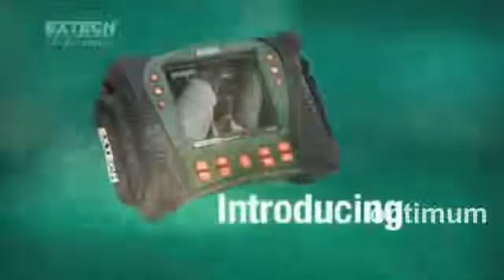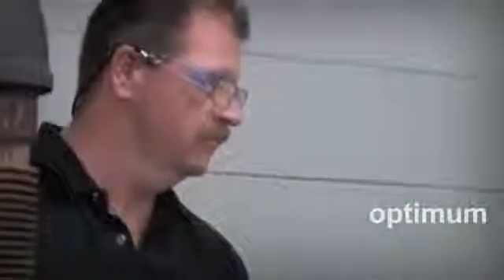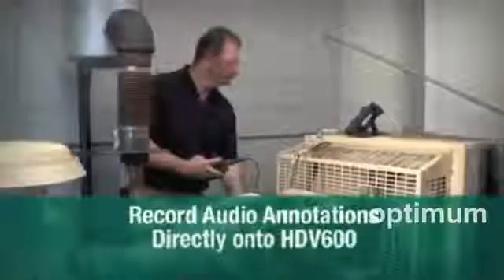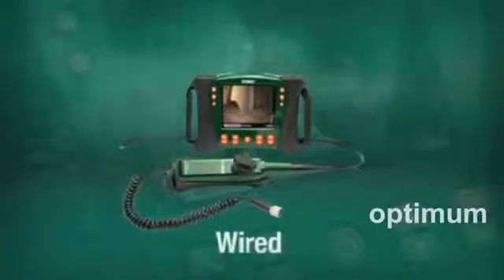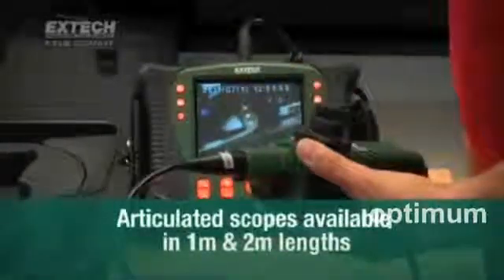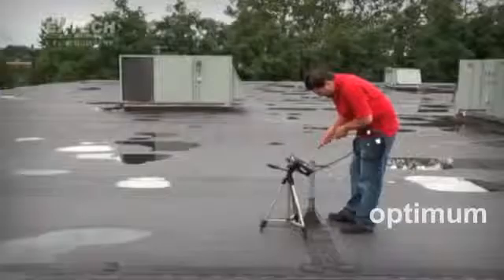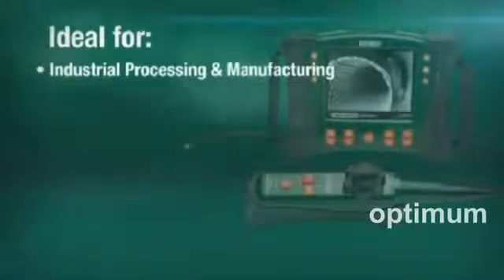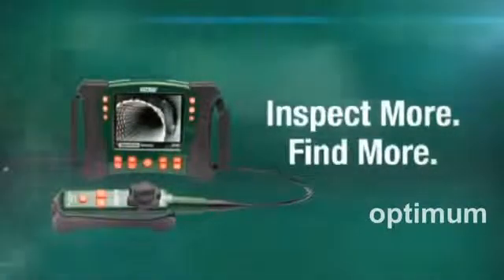Boroscopio Extech HDV600 High Definition Extech HDV610, HDV620, HDV640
Extech HDV600 de cámaras de inspección de Videoscopio de Alta Definición. Diseñados para su uso en casi cualquier entorno, estos videoscopios industriales sólidos, a prueba de agua y de caídas transmiten imágenes y videos con extraordinaria claridad y nitidez.

Las cámaras de diámetro angosto HDV600 transmiten gran resolución de imágenes a sus monitores LCD 5,7 in color de alta definición. Almacene tanto las imágenes y los videos en la tarjeta de memoria SD y escoja entre un rango de sondas de cámara la apropiada para su aplicación. Las sondas vienen en una variedad de tamaños para ajustarse a su aplicación y están disponibles en forma inalámbrica o por medio de cable. Algunas sondas están equipadas con una punta articulada de 320°.

Ideal para:

Manufactura y procesos industriales.
Aeroespacial.
Equipos pesados.
Gobierno, las fuerzas del orden y seguridad.
Generación de energía.
HVAC.
Inspección de edificios.